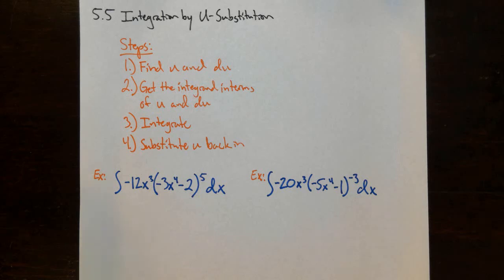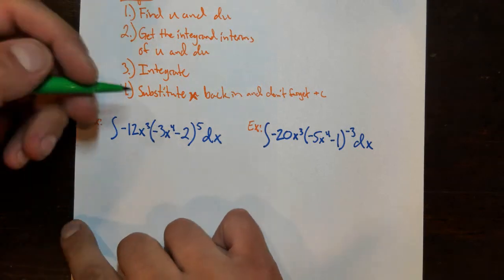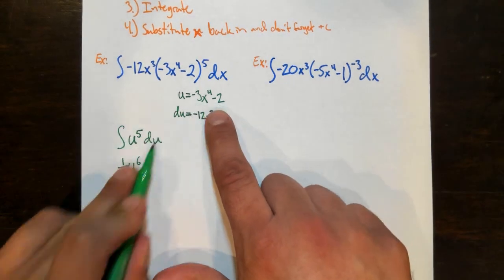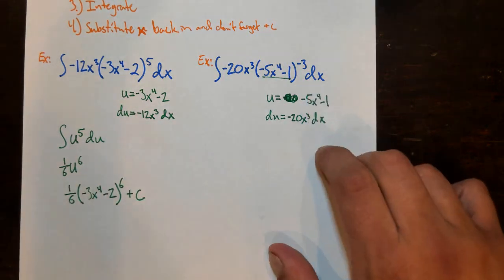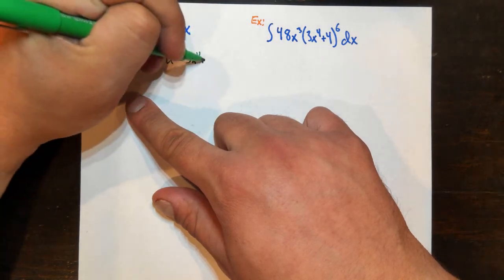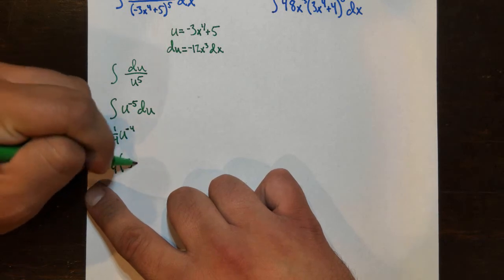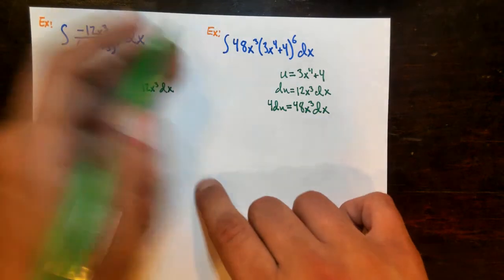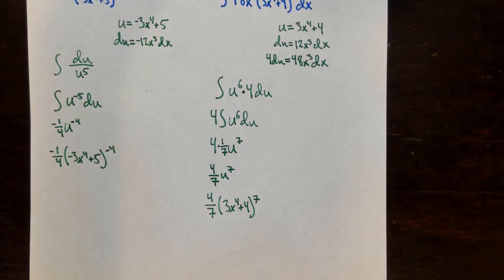5.5 Integration by U Substitution